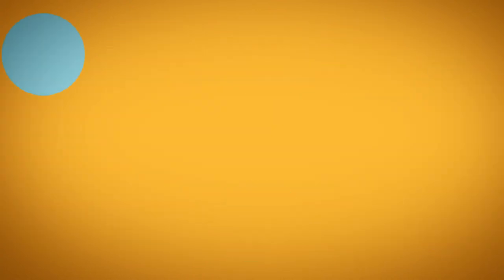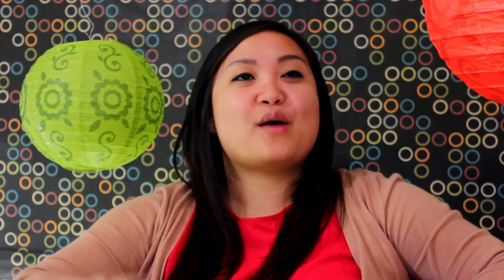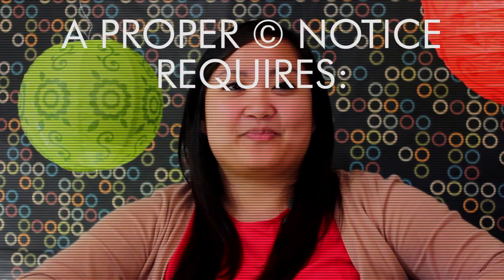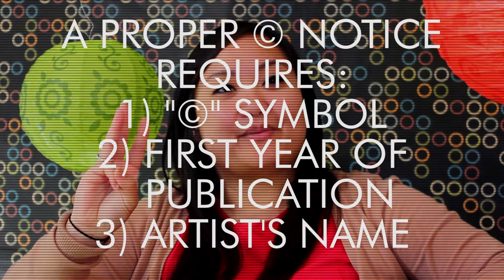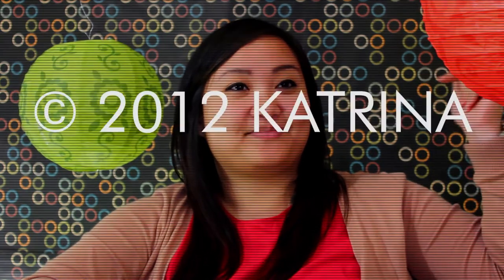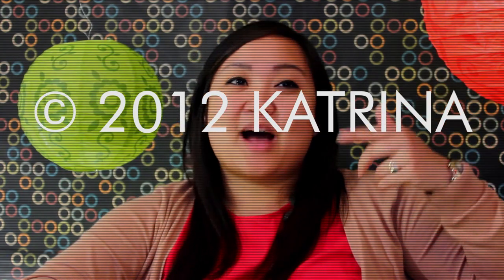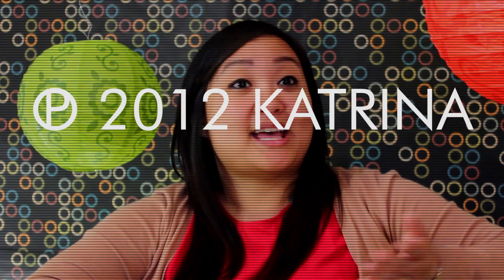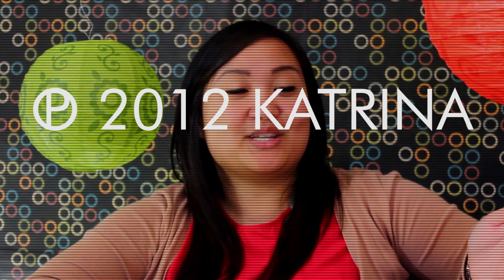What do I need for an effective copyright notice?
What do I need for an effective copyright notice? New Media Rights has the answer.

New Media Rights is a non-profit that provides free legal assistance to independent creators and Internet consumers